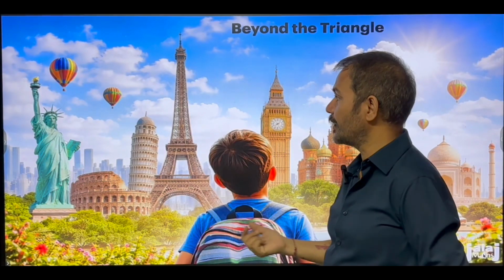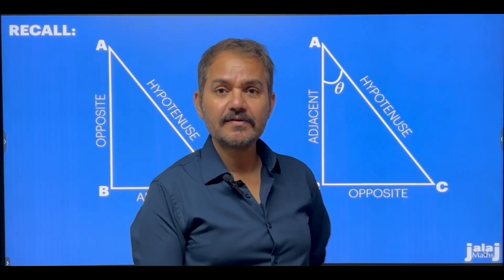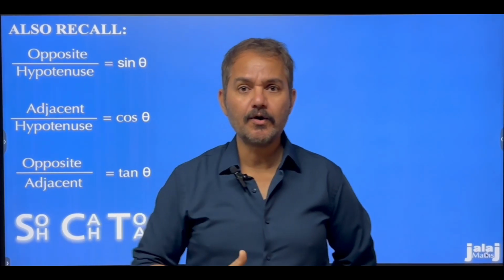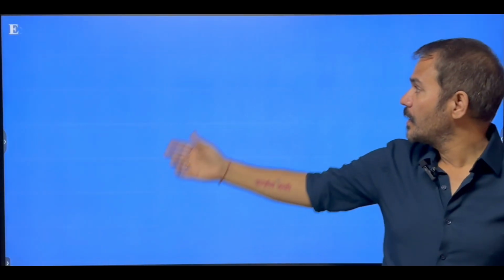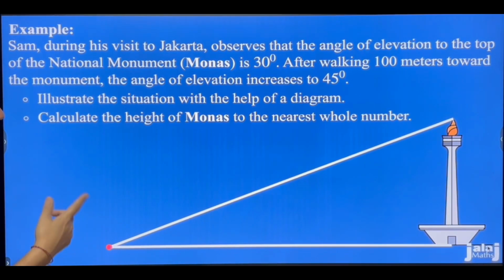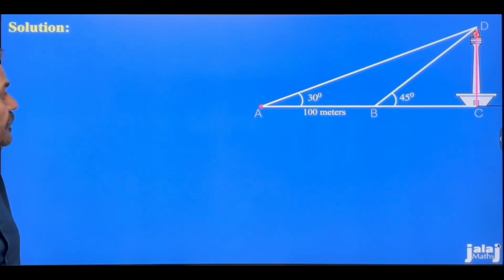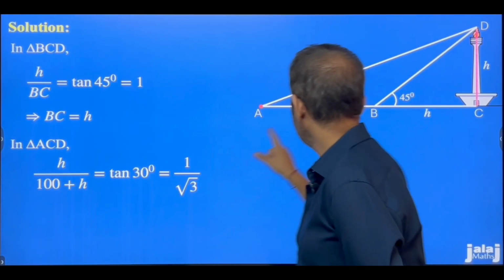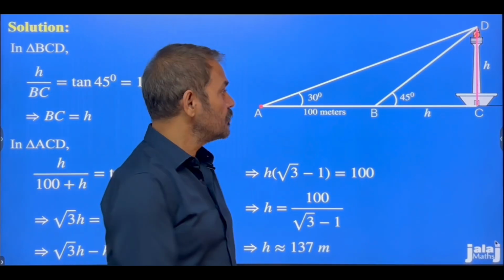Elevation Depression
Ever wondered how surveyors measure skyscrapers or how pilots know exactly when to descend? It’s not magic—it’s Trigonometry!
In this video, we ditch the boring textbook and solve real-life problems using the Angle of Elevation and Angle of Depression. Whether you're trying to find the height of a tree in your backyard or navigating a ship at sea, these "math hacks" will make you a problem-solving pro.